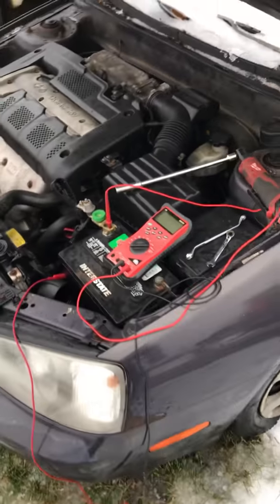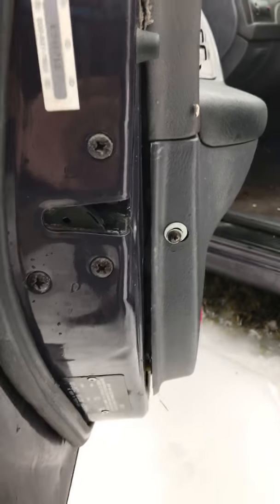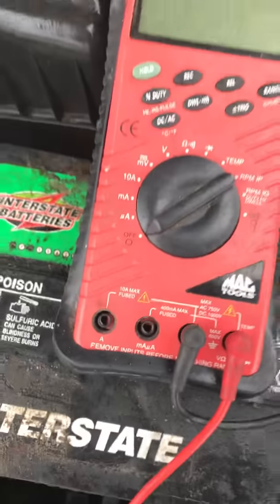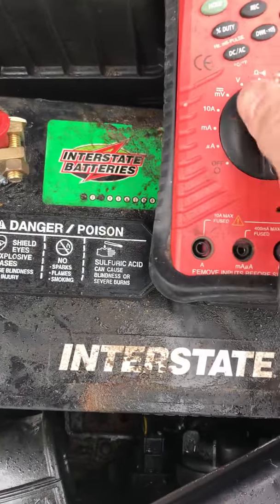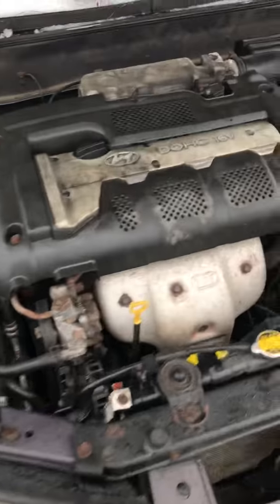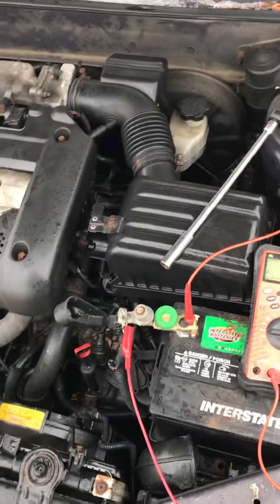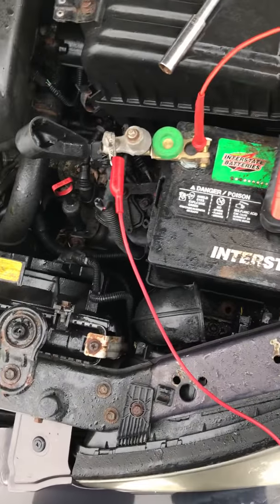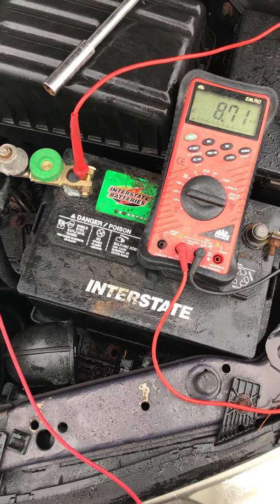Parasitic draw test with amp meter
Basic steps to determine a small current draw.